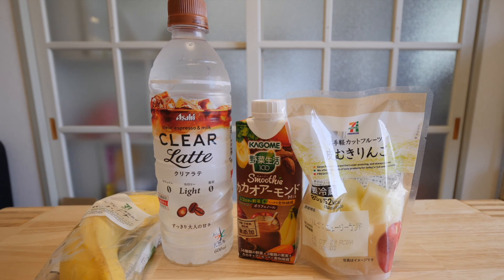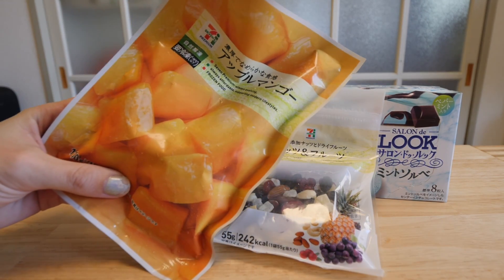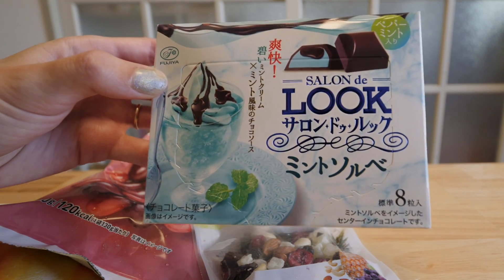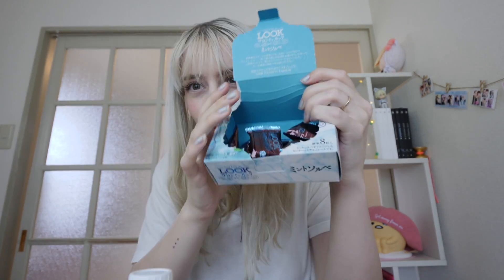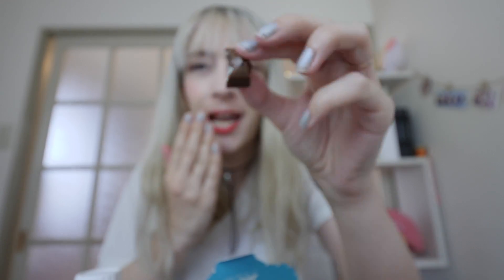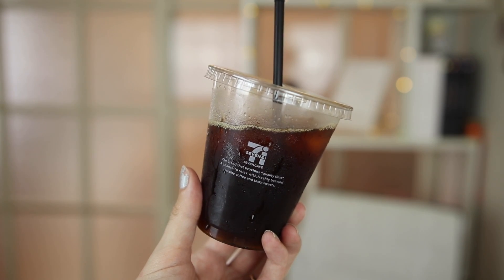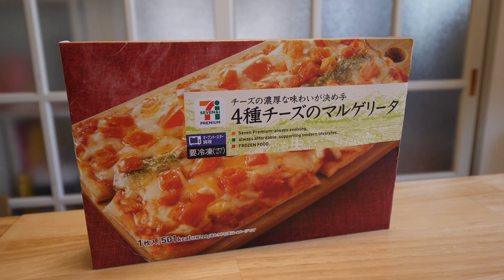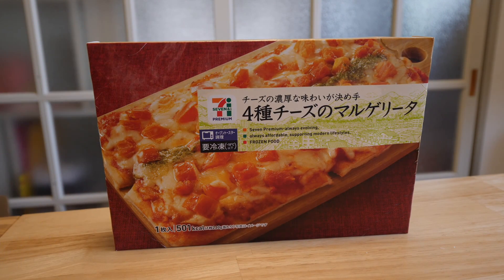Eating Japanese 7-11 for 24 hours! (Vegetarian)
Today I challenged myself to eat only 7-11 food for 24 hours! Convenience stores in Japan are pretty amazing but as a vegetarian this challenge is a little more difficult than it would be for someone who isn't veggie. Still I hope I can show you guys some insider veggie conbini hacks!

♡ Contribute subtitles (please & thank you so much for helping to make my channel more accessible!)